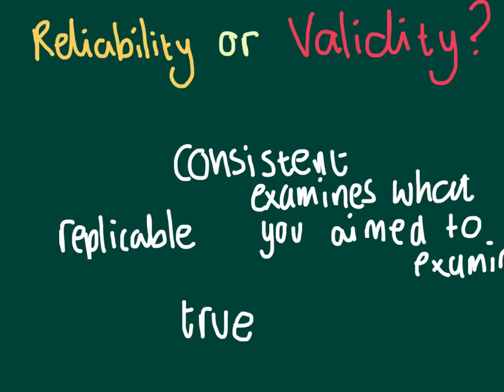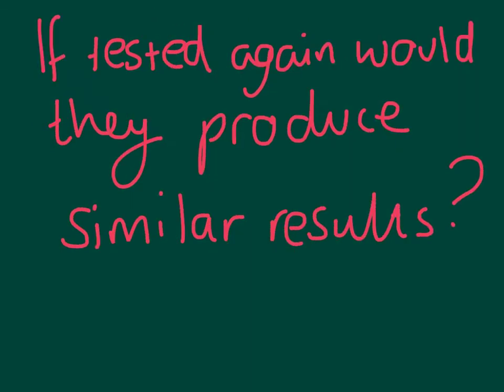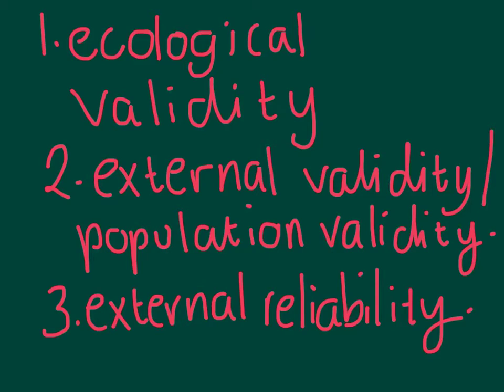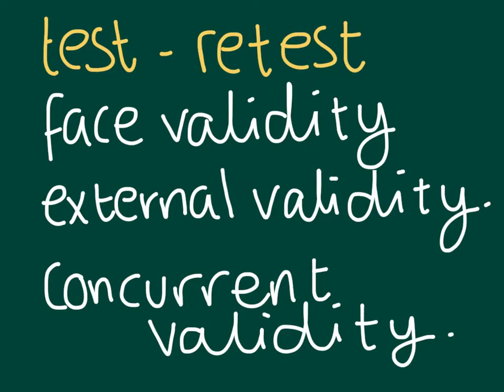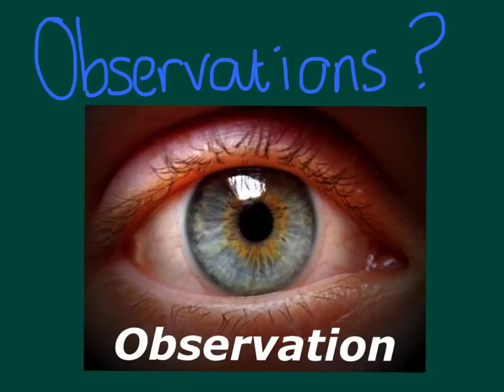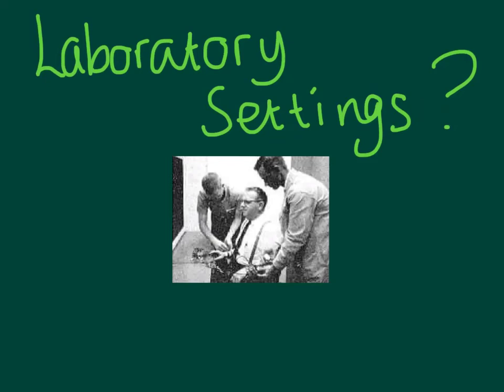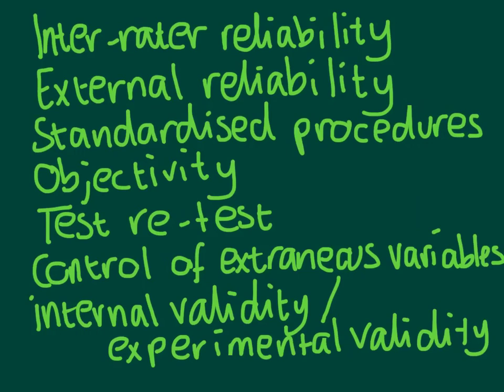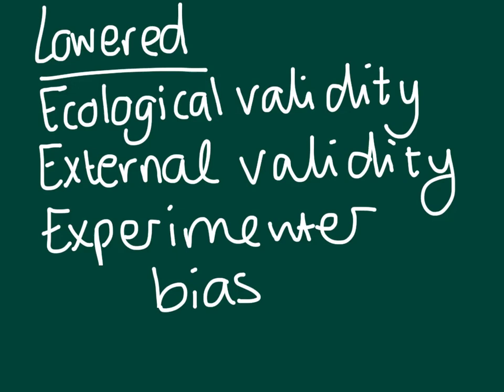reliability and validity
Made with Explain Everything AS Psychology